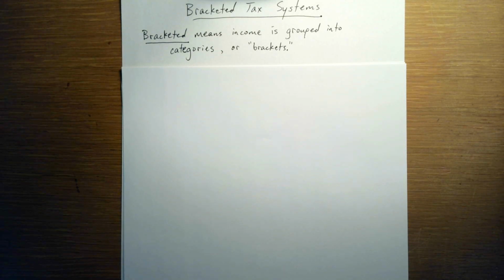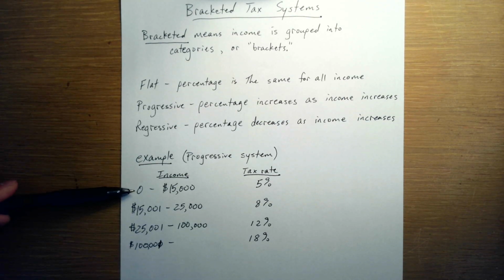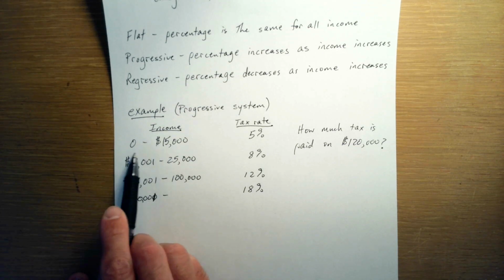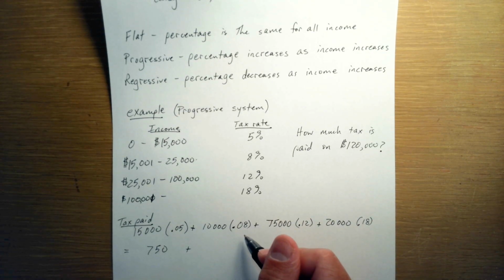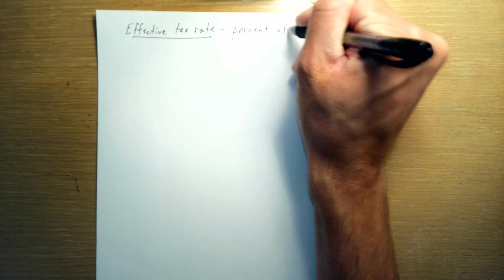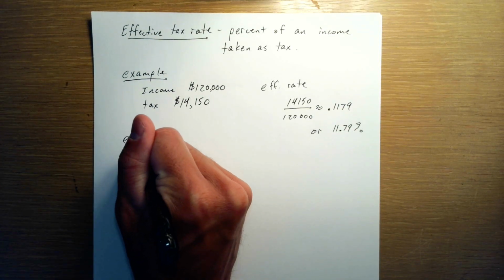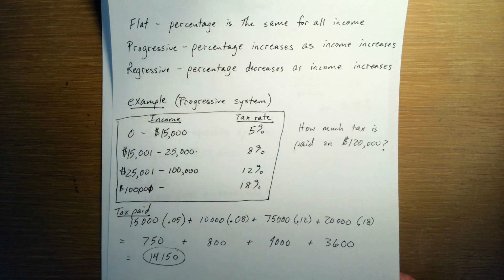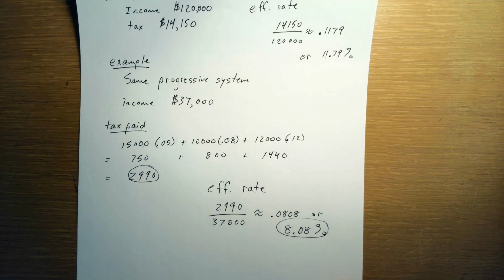Bracketed tax systems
Flat, progressive, and regressive bracketed tax systems.  Examples include how to calculate total tax paid on a given income, as well as how to compute the effective tax rate.